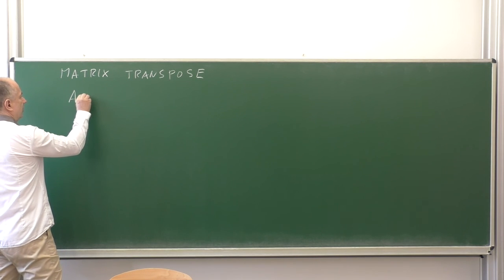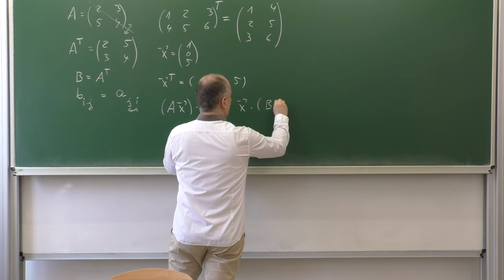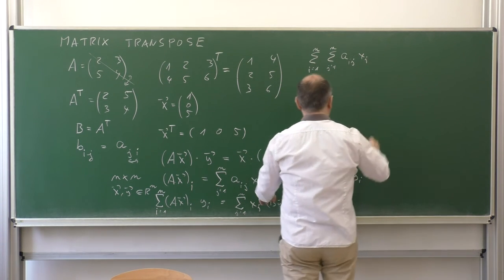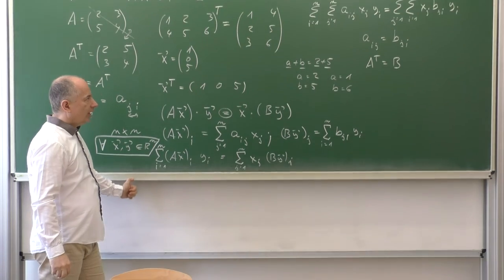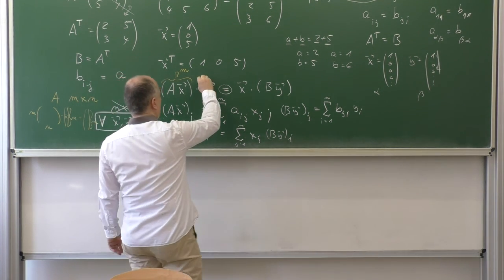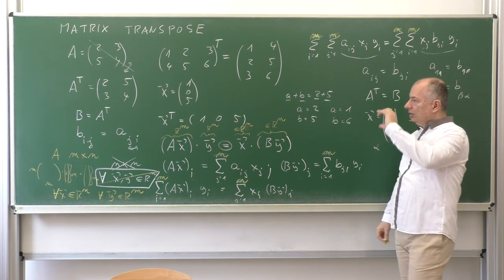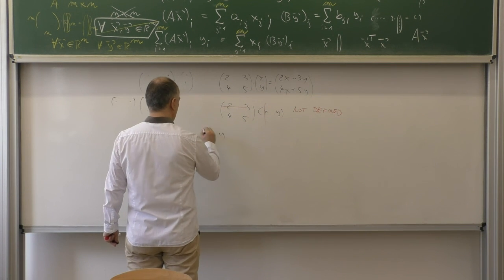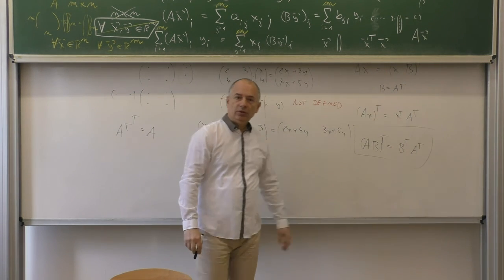20.1 - Matrix transpose